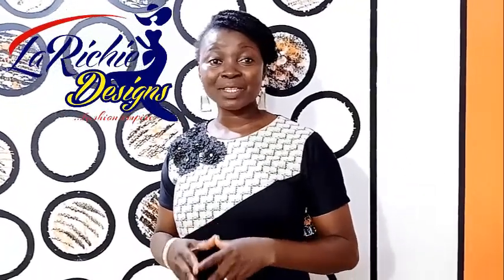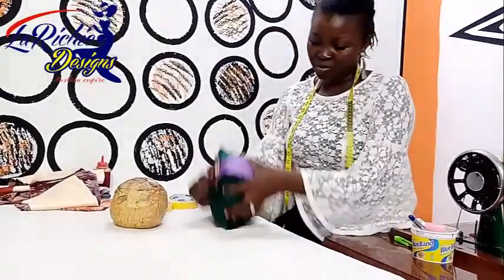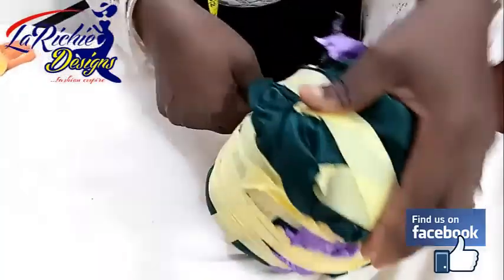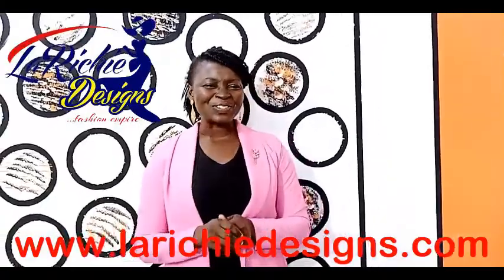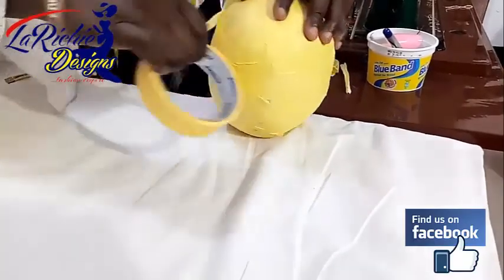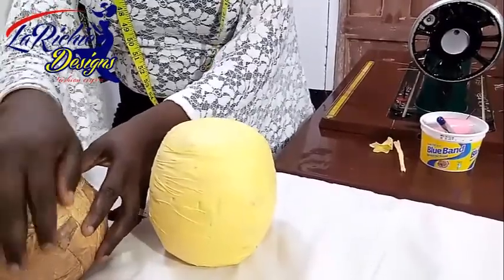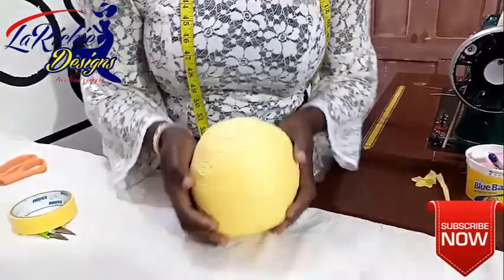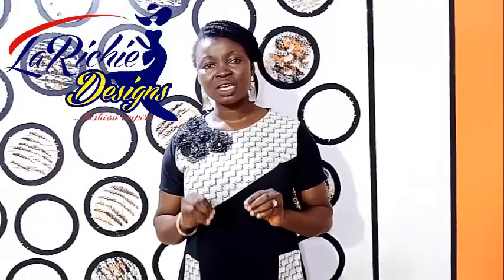How To Make Breast Ball